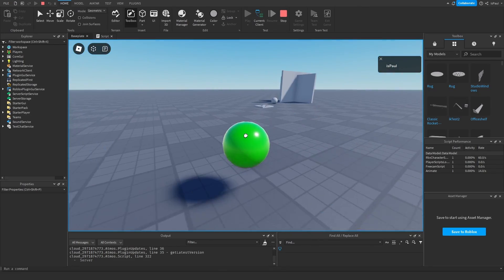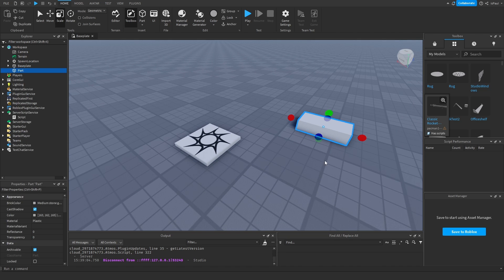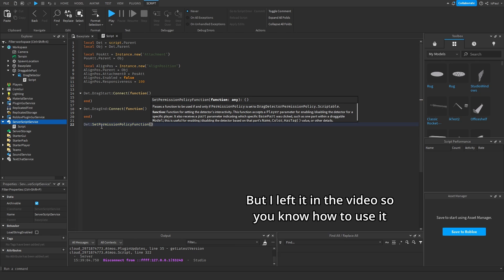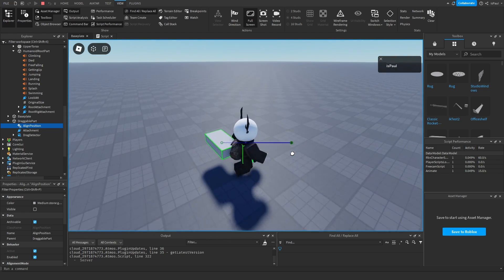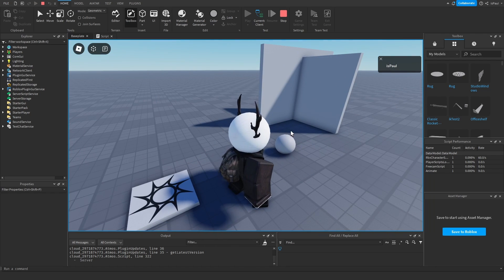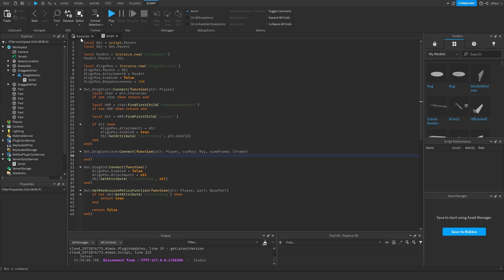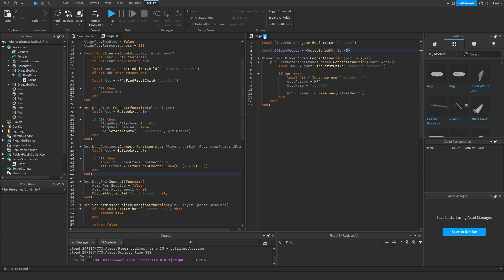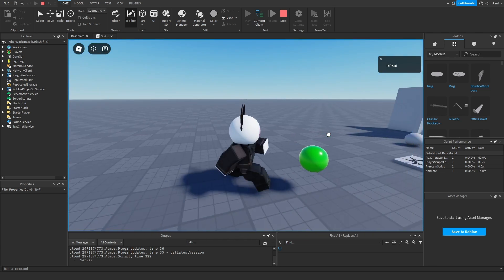(Outdated) Draggable Objects In Front of Player! | Roblox DragDetector Tutorial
DragDetector Allows You To Drag Objects In The 3D Space. This Roblox Studio Tutorial Focuses On Using The New DragDetector Technology To Drag Props, And It Allows For A Prop Dragging System On Roblox Studio.

Timeline:
0:00 Attachment Setup
2:02 Adding DragDetector
3:15 Scripting Drag (Method 1)
8:37 Explaining Method 2
12:38 Scripting Drag (Method 2)
14:51 Drag Showcase

Music used in the video:
Aviation Hall - easy & cool coffee jazz  - no copyright provided by FREESOUND MUSIC: